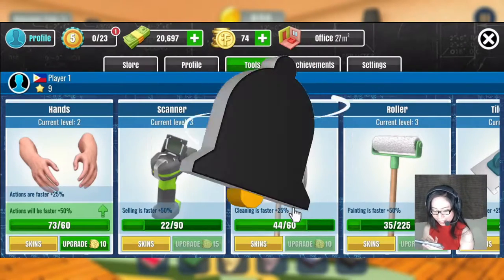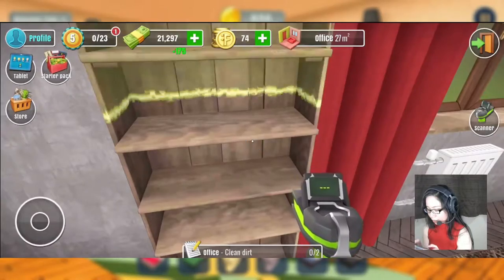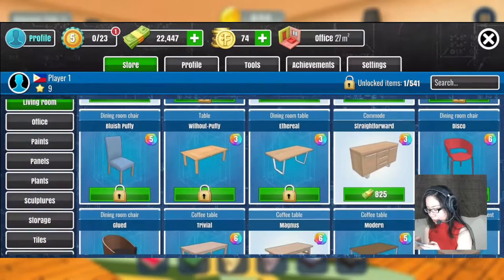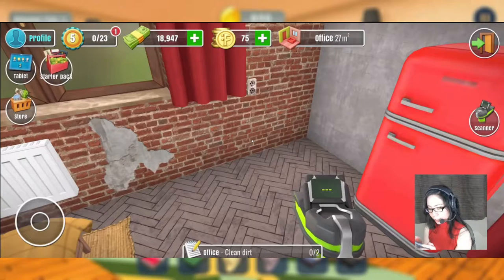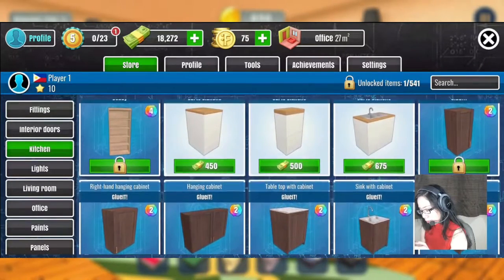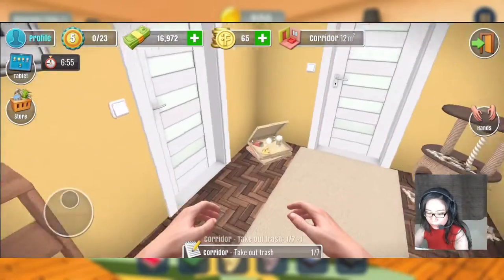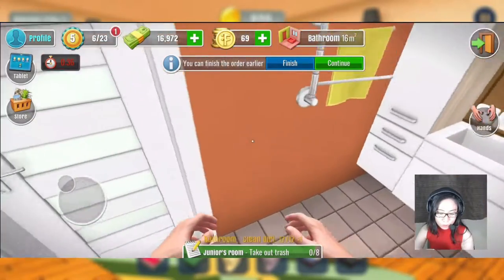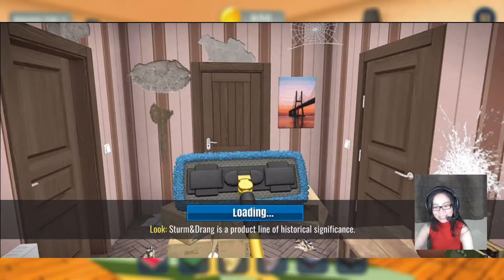House Flipper: Home Design Renovation Games (Android / iOS) Gameplay Walkthrough Part 3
House Flipper: Home Design Renovation Games (Android / iOS) Gameplay Walkthrough Part 3 - Nunki Gaming